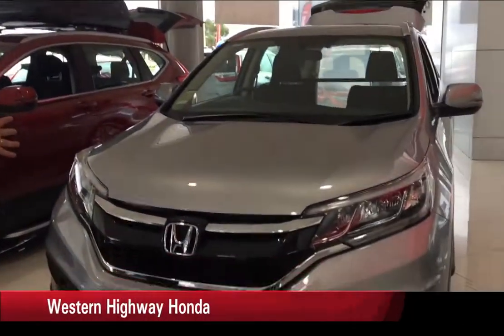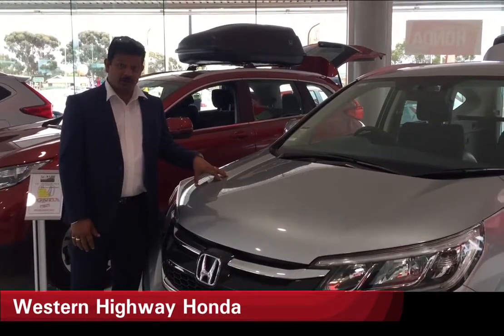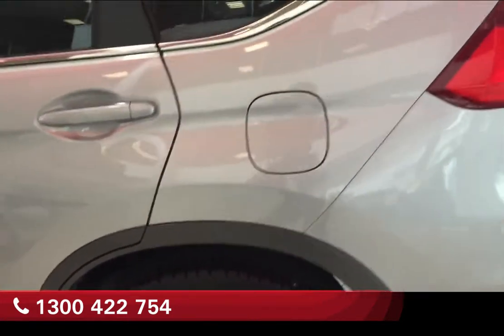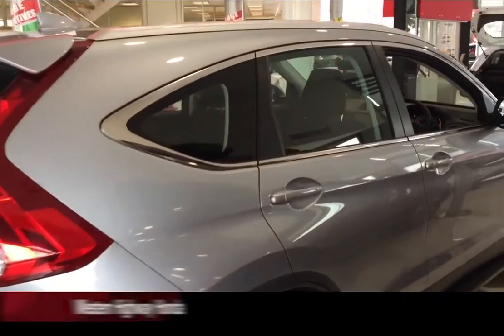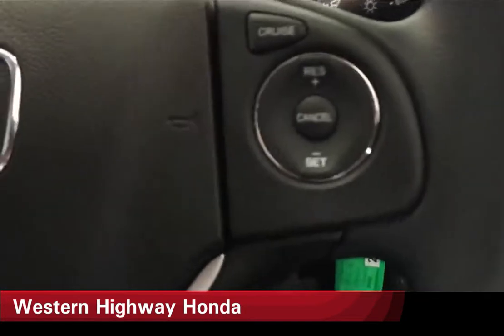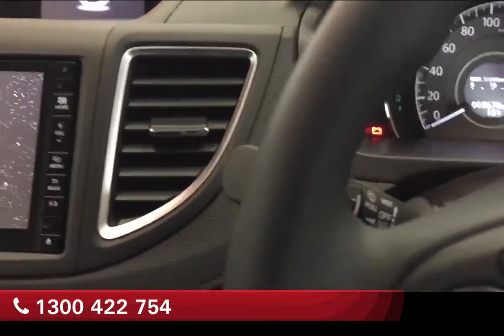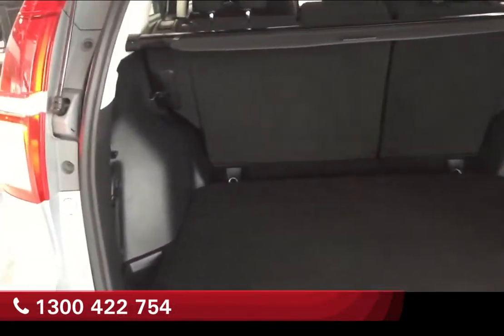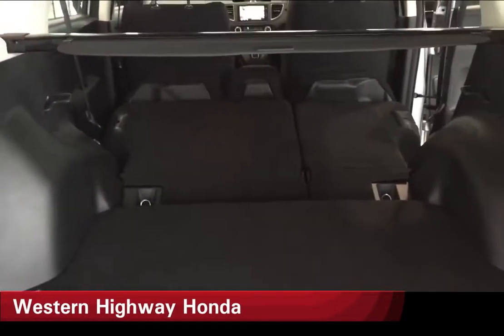2017 Run out Model CR-V VTI Demo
You won't want to miss out on this great offer! 😁
2017 Run out Model CR-V VTI Demo
From $28,990 and only 3,600km the CR-V includes great features like:
✔️ Crusie control
✔️ Reverse Camera